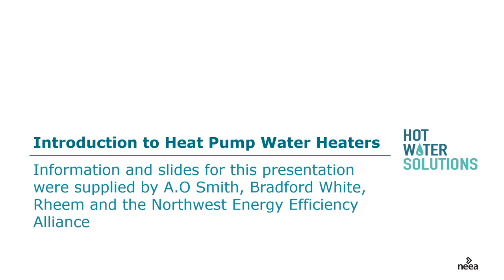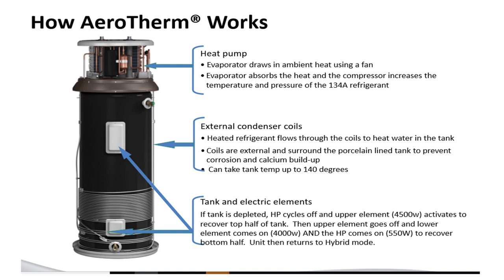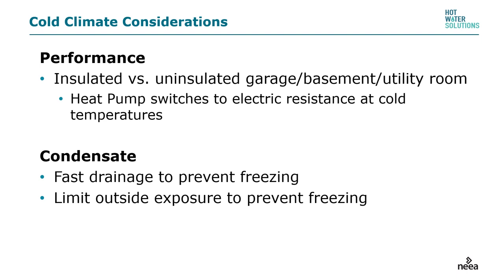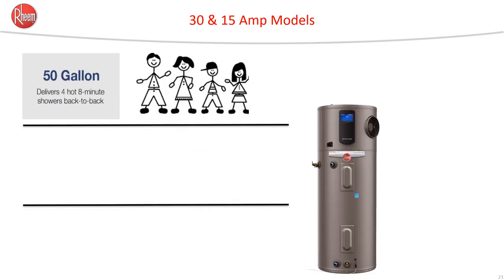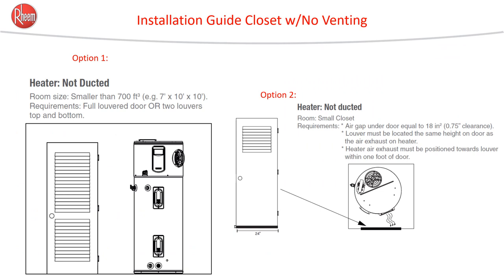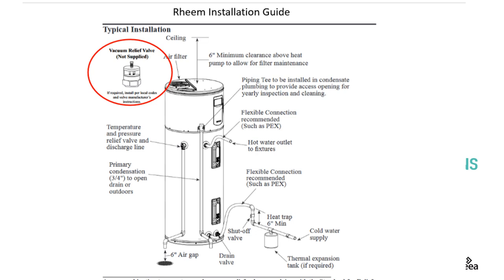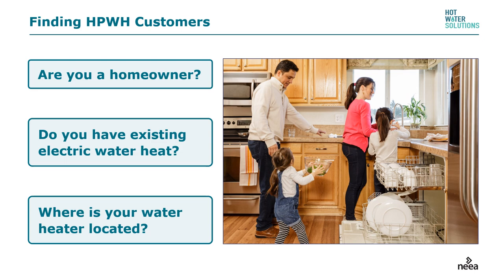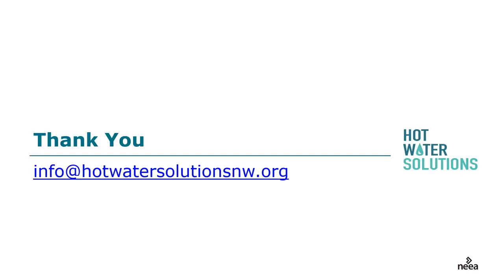UPHCA Heat Pump Water Heaters Bruce Manclark - 1 hr Core Credit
This presentation is provided by CLEAResult with Bruce Manclark providing the instruction.  Overview of Heat Pump Water Heater Systems and the potential energy savings, proper installation and review of codes.  1 hour of code credit available.  Here are great resources to further utlilize